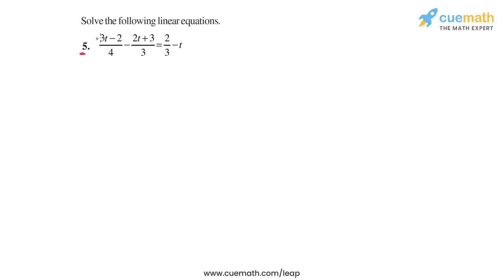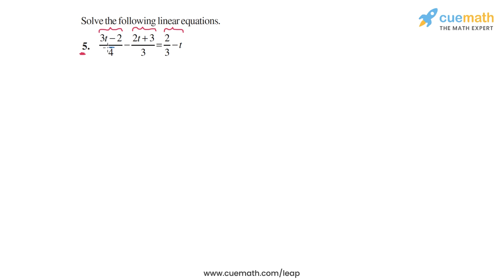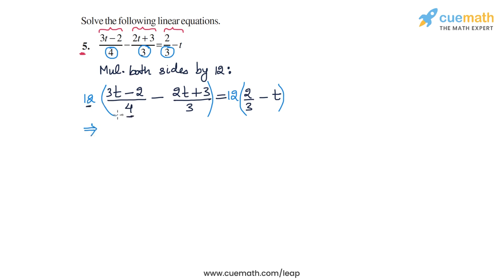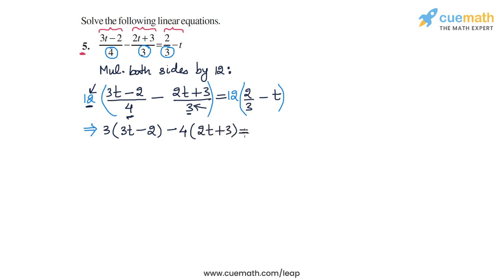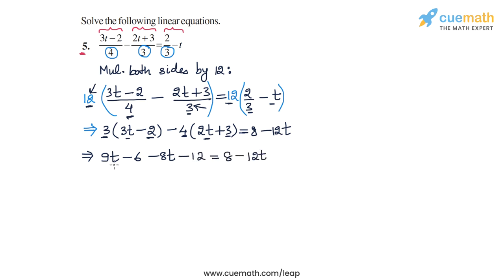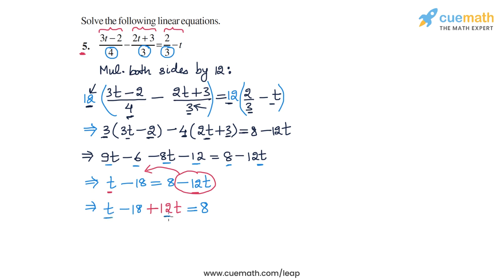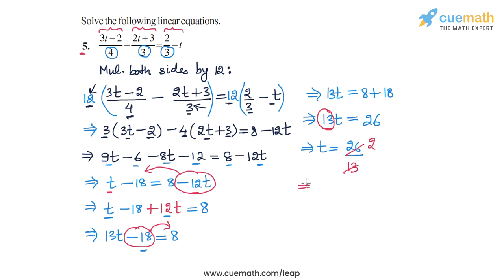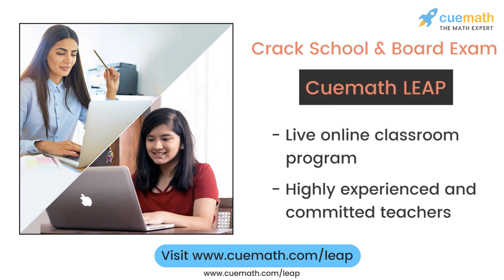Class 8 Chapter 2 Ex 2.5 Q 5 Linear Equations In One Variable Maths NCERT CBSE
To download pdf of all text solutions for this chapter click here NOW